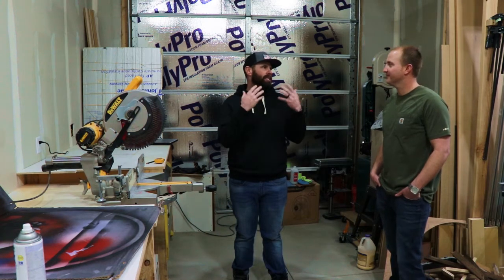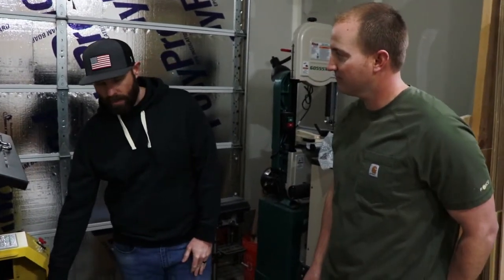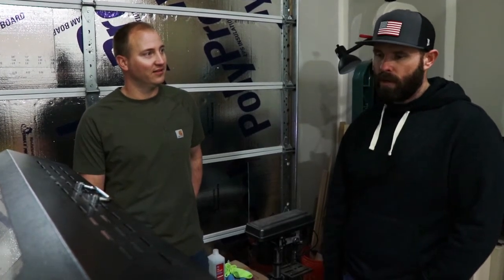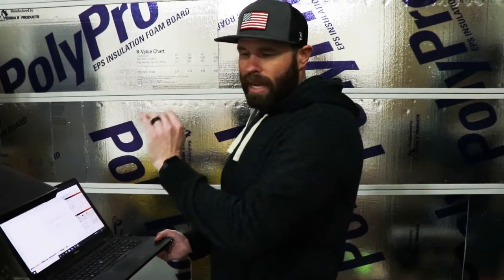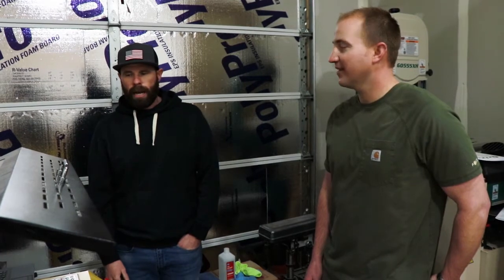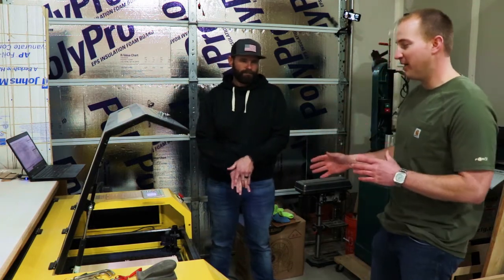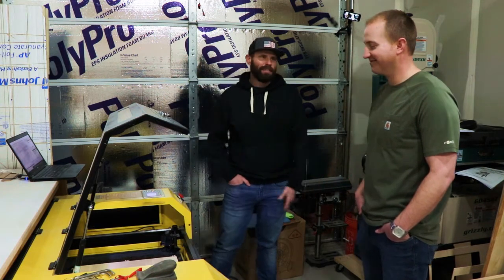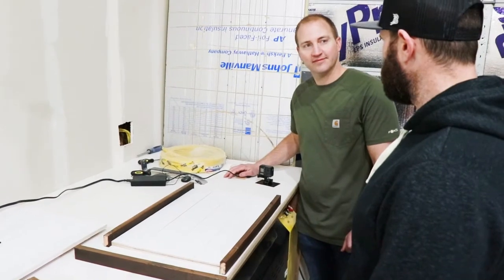Lasers are science and this craftsman will teach you how to maximize your omtech laser potential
Drop a comment about who you’d like to give a custom tumbler to and you’ll be entered to win our giveaway.

Check out Brant’s YouTube, Facebook, Instagram and Etsy shop.